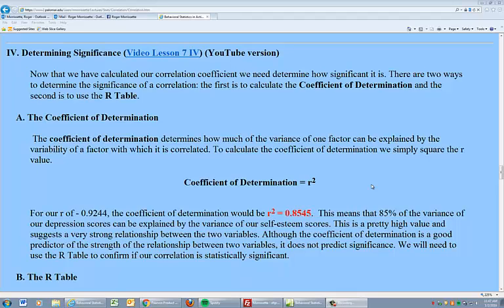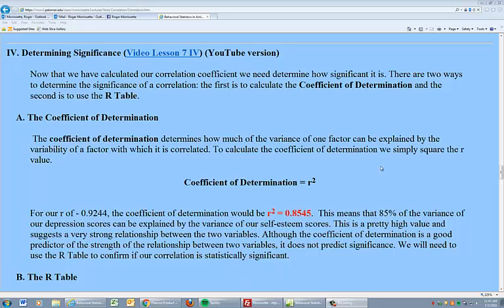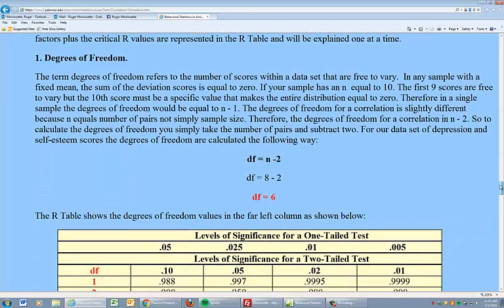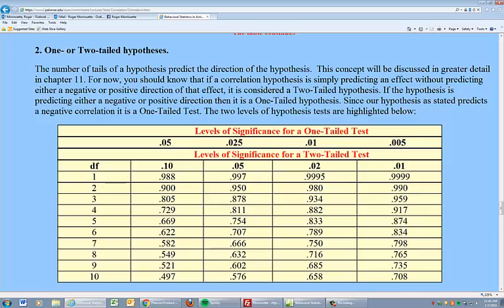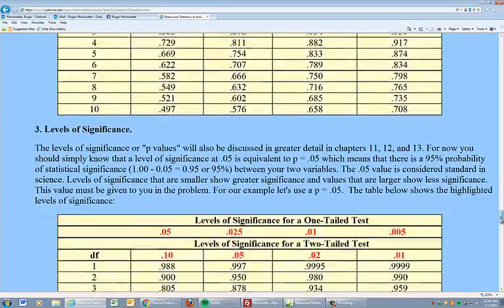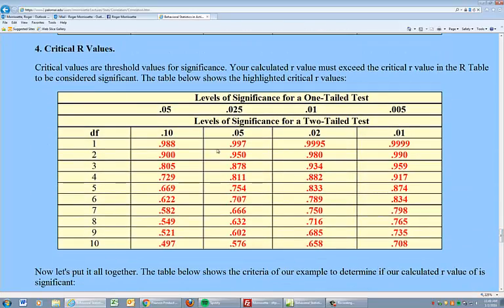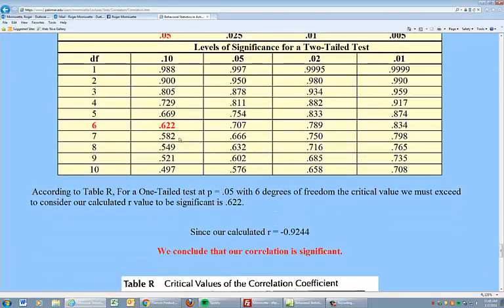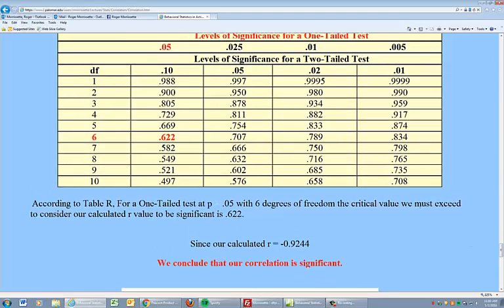Finding Correlation Significance with the R Table